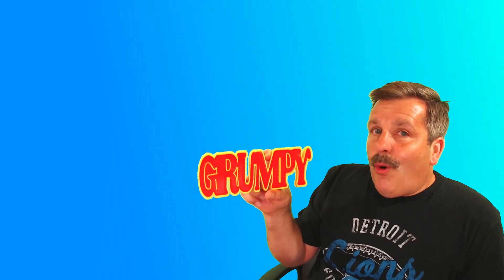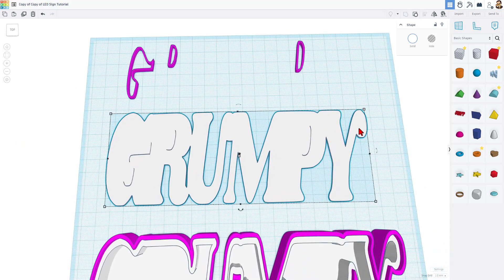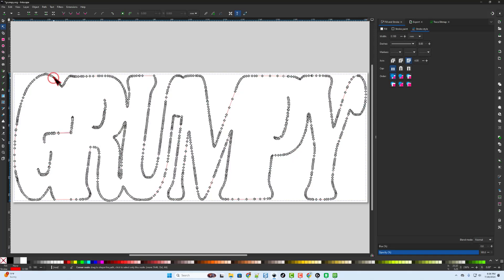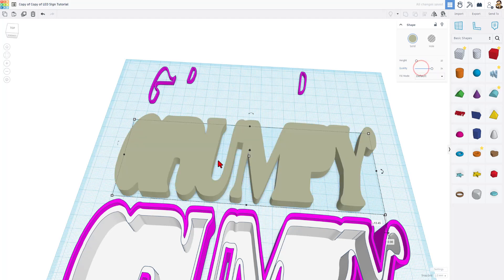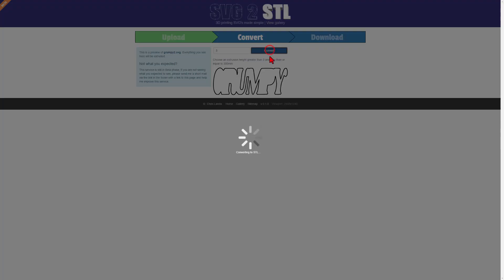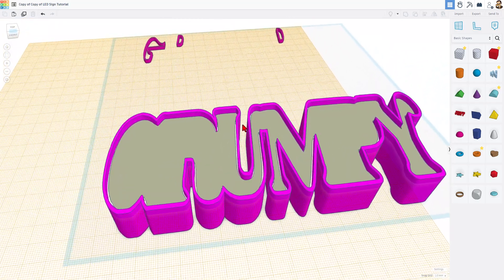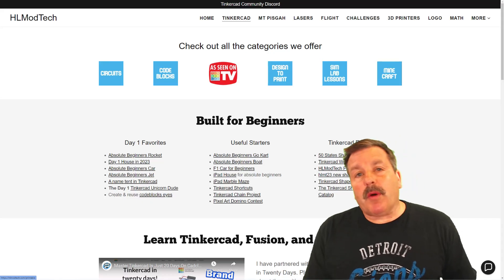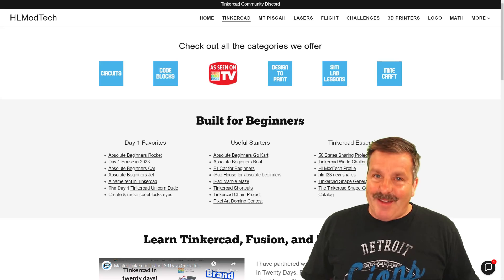Slick Trick Better Fit Tinkercad & Inkscape LED Signs for Beginners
A Slick Trick for a  Better Fit using Tinkercad & Inkscape to create LED Signs for Beginners. The Letters P and R are great examples. You can find the original Tinkercad tutorial here.